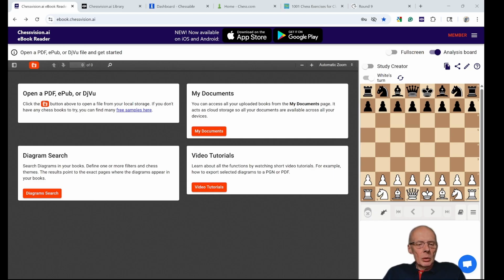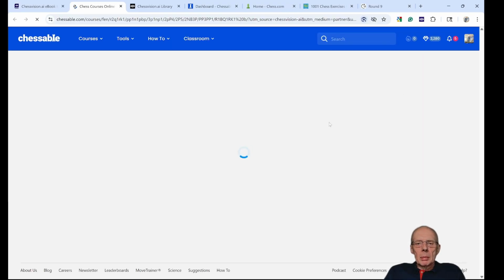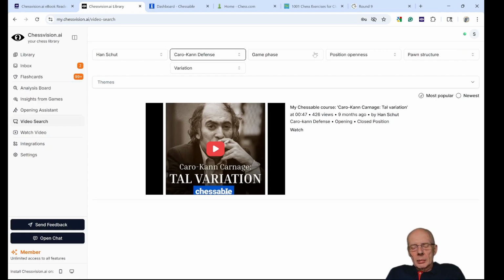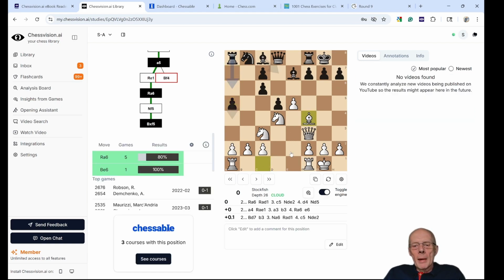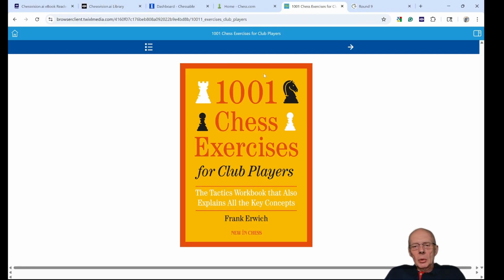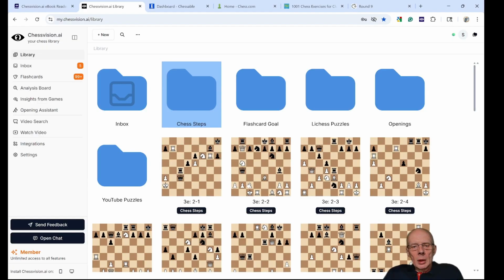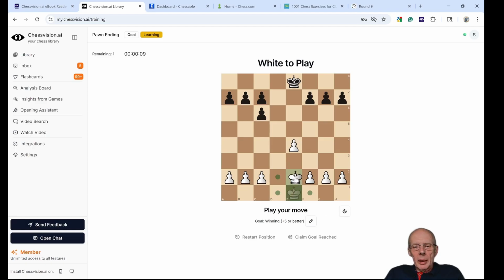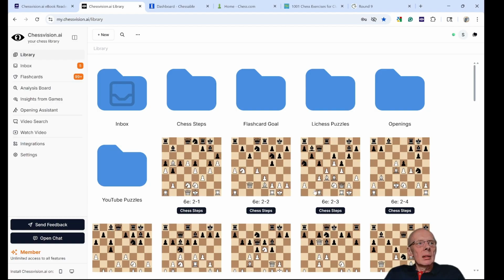Game changer: Chessvision.ai now supports flashcards!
Chessvision.ai now supports flashcards:
- Opening
- Tactic
- Goal, for instance, winning a position
This is a very powerful tool for all chess players and coaches.
After your game analysis, there is now a way to ensure you do not make the same mistakes again.